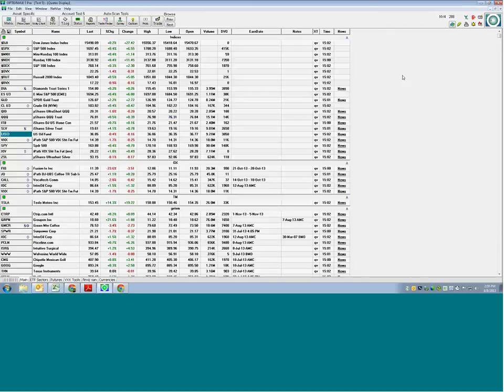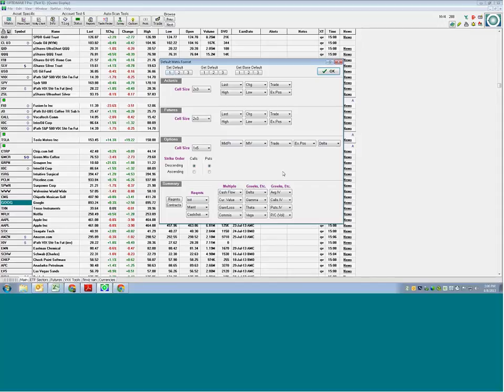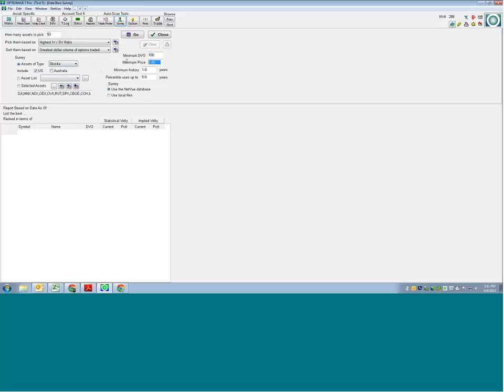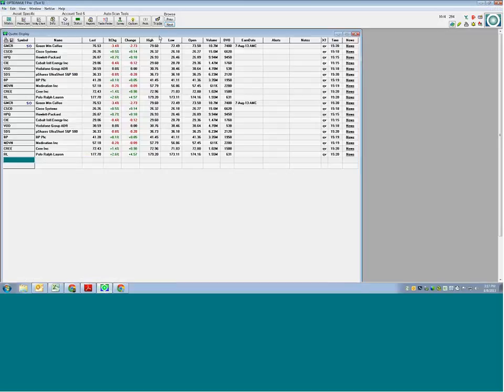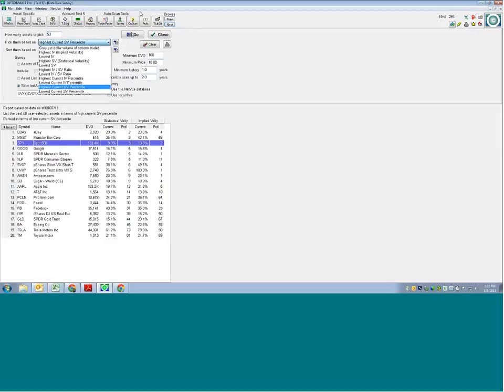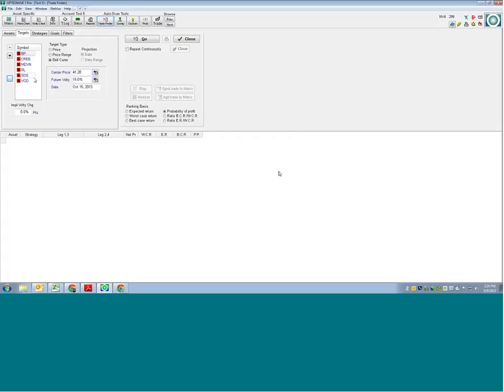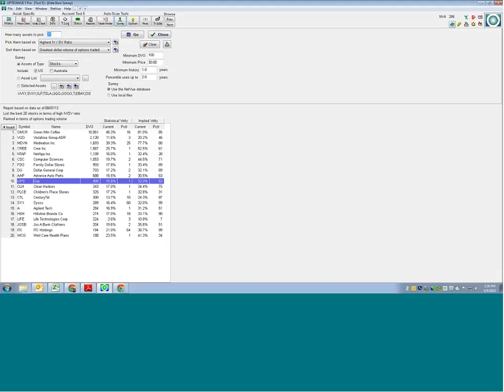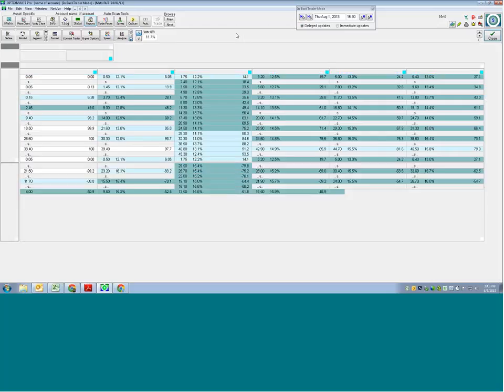Scanning the Market for Volatility and Liquidity Setups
James Hogan shows how to use the Survey feature to find the best opportunities in the market